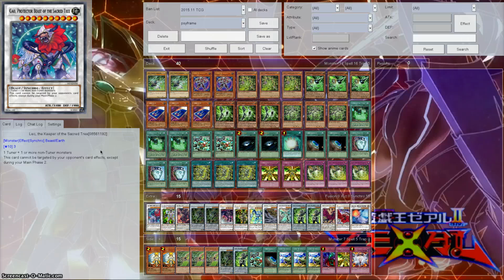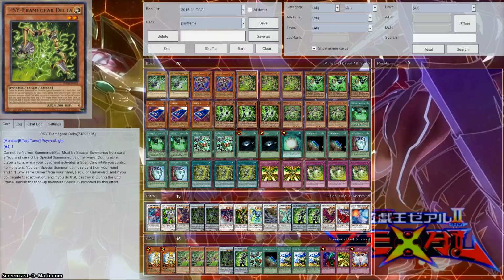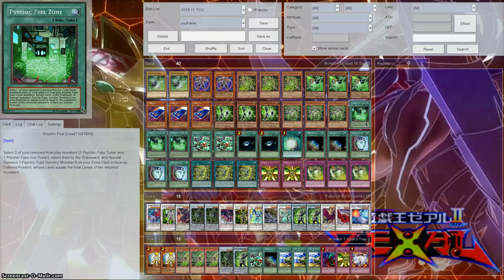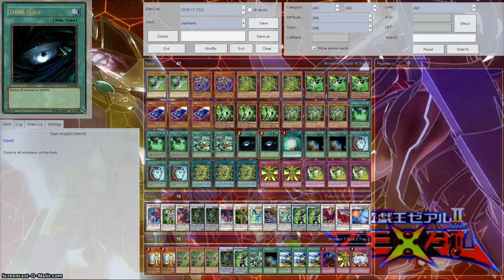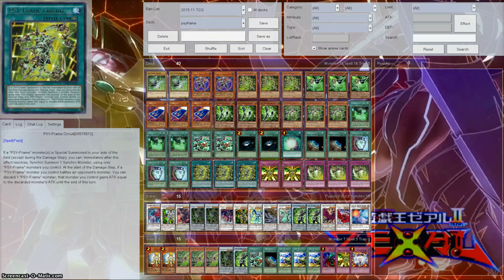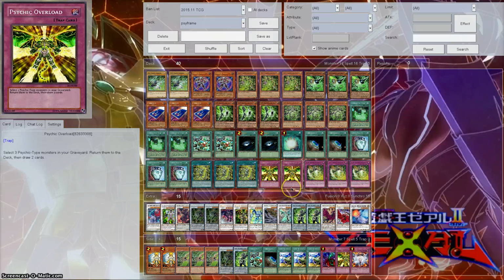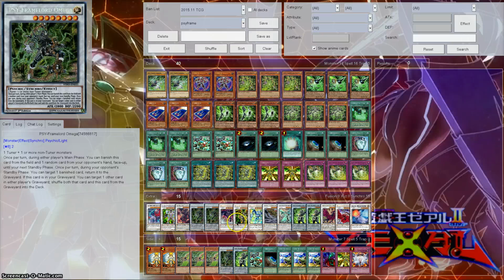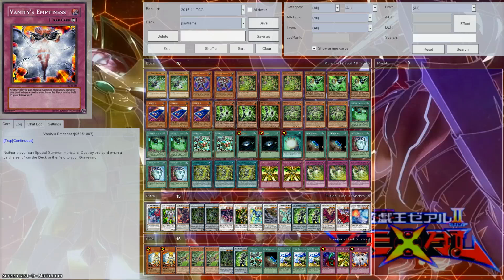Yu-Gi-Oh Psyframe Deck Profile November 2015 Banlist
Hey guys Frozen here for the first vid in a loooong time. Today I'm showing you a $wag psyframe deck, and it's been working out pretty well. It's easily one of my favorite decks.